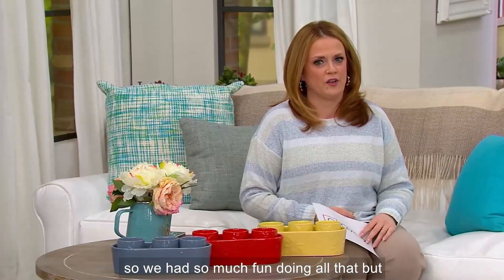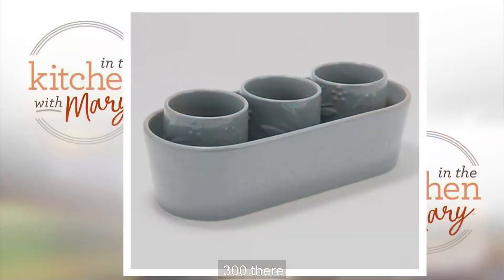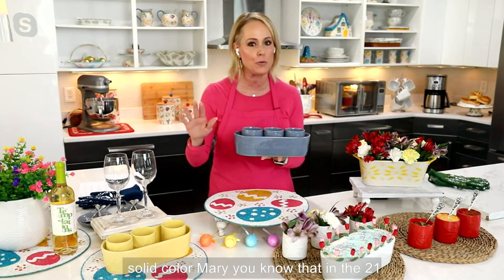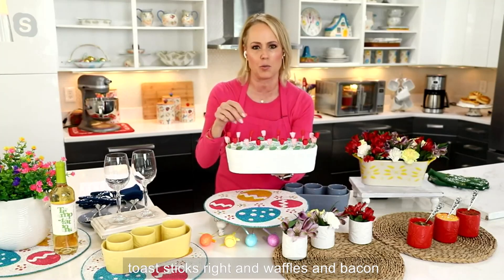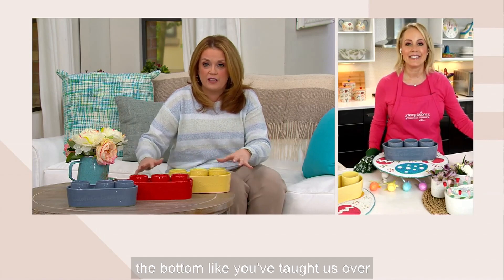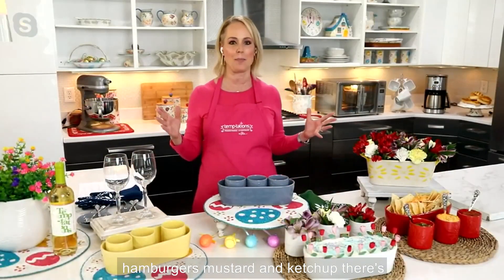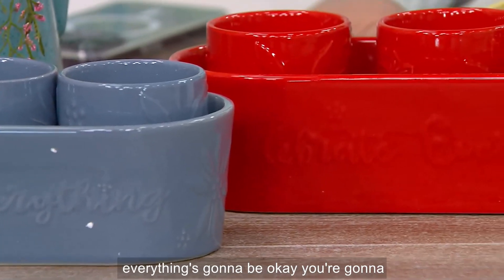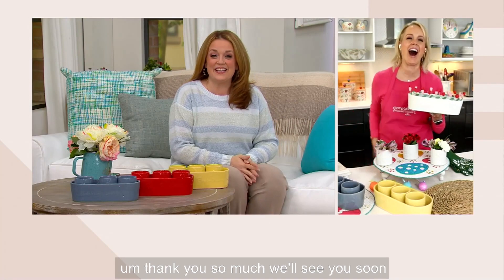Temp-tations Set of 3 Celebration Ramekins in Tray on QVC